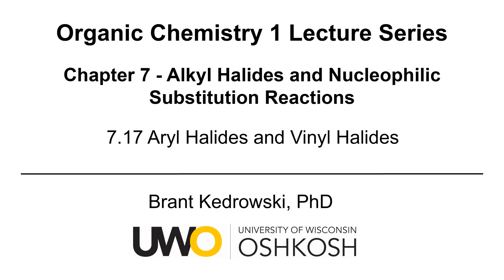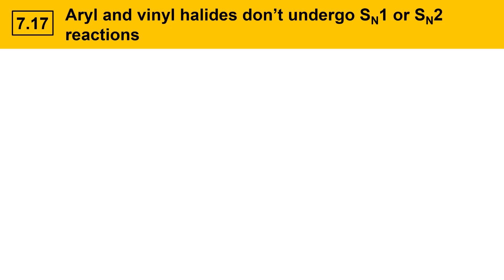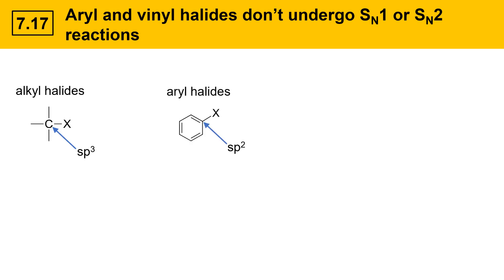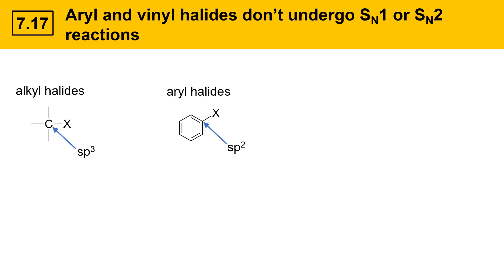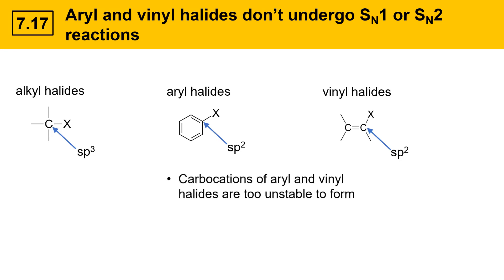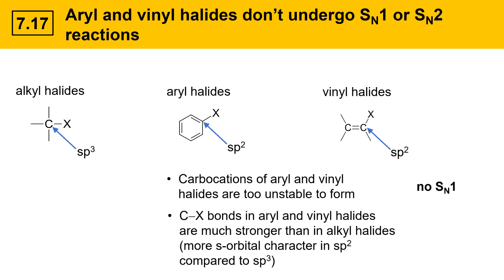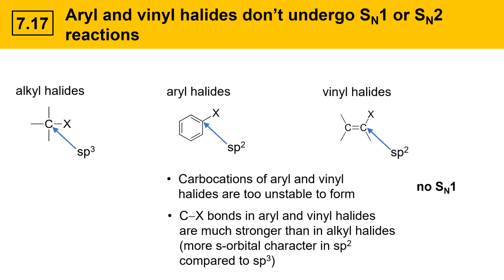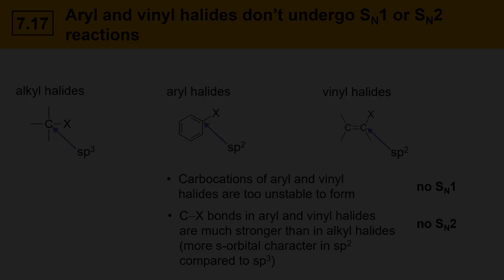7.17 Aryl and Vinyl Halides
This organic chemistry reviews the structures of alkyl halides, aryl halides, and vinyl halides.  It also explains why ryl halides, and vinyl halides don't undergo SN1 or SN2 reactions.